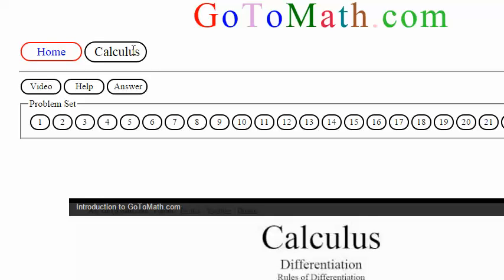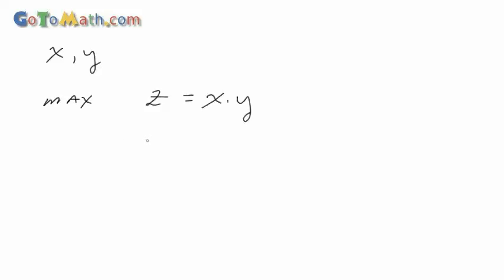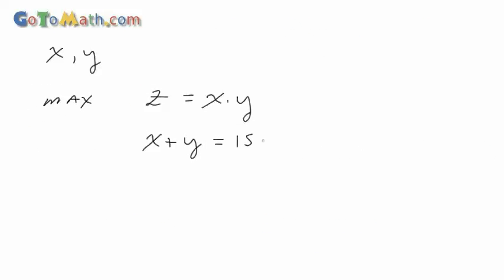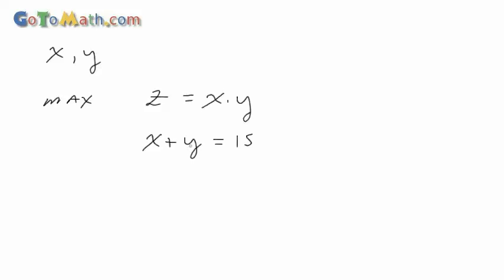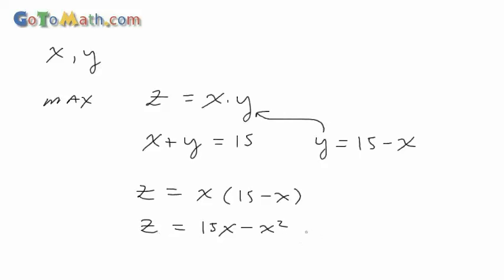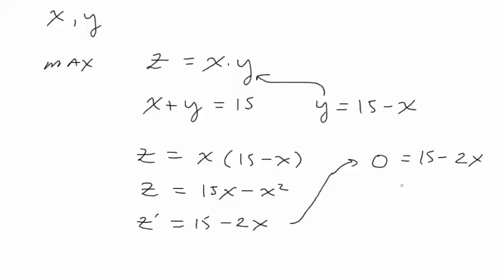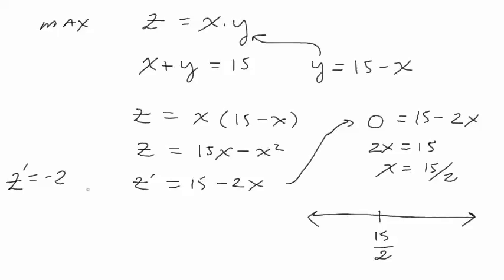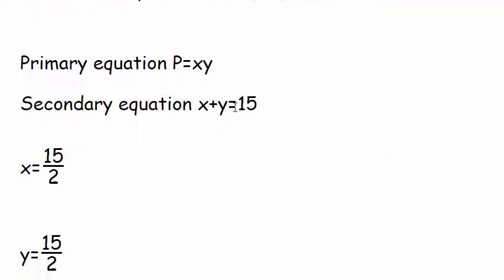Calculus 1 Optimization Probelms b1p2